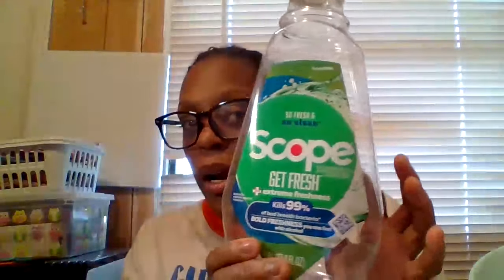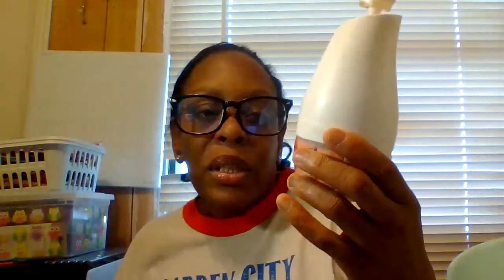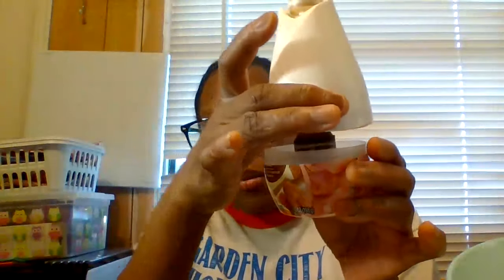MY EMPTIES FOR 2023*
Good Evening to the beauty room family! How was everyone's week been so far? In today's video is about my products i have been using lately. definetly try these items when you shop at walmart and target next time.

THANK YOU ALL SO MUCH FOR THE SUPPORT I APPERICATE IT. Enjoy the rest of your week and stay safe, stay encouraged and dream big to the sky don't give up on your goals, stay positive, stay humbled. I LOVE YOU ALL. BYE...